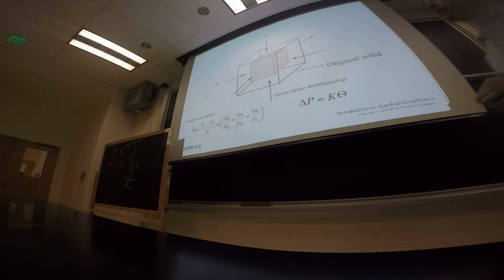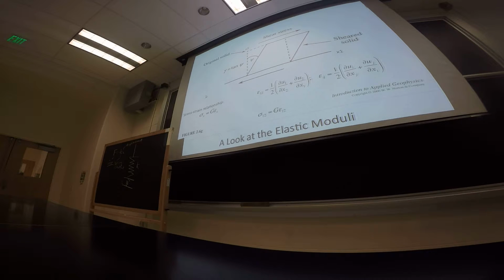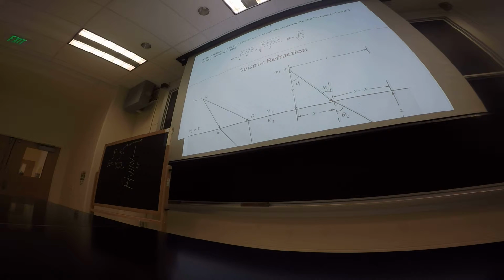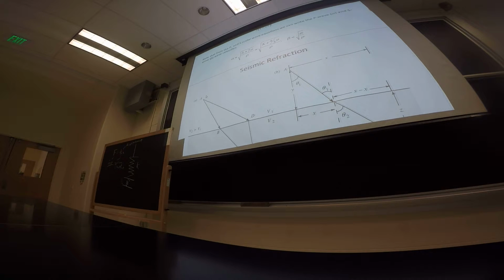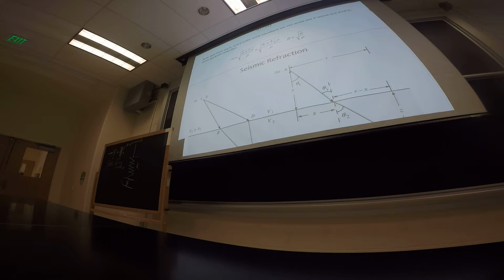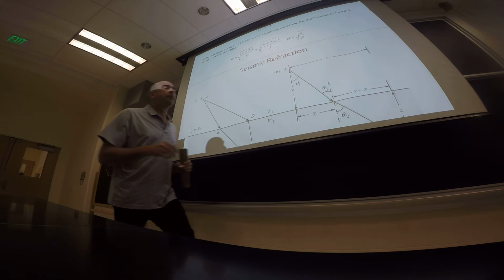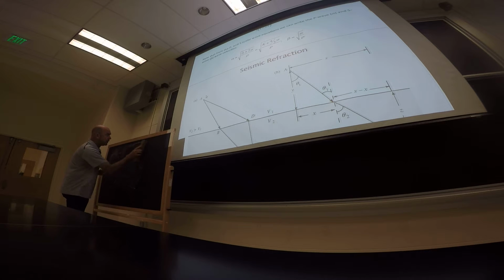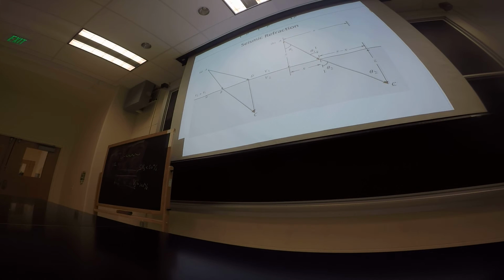Seismic [11of 39]